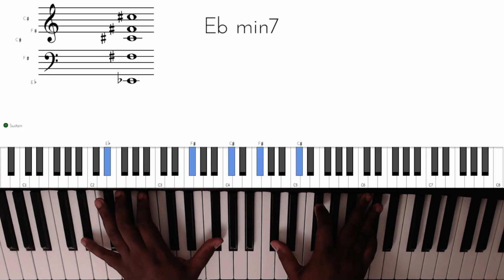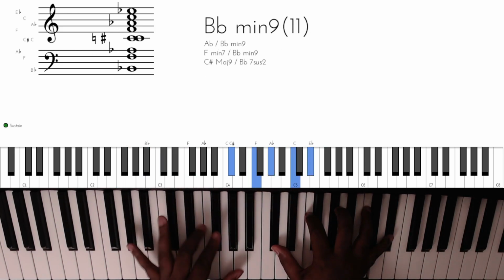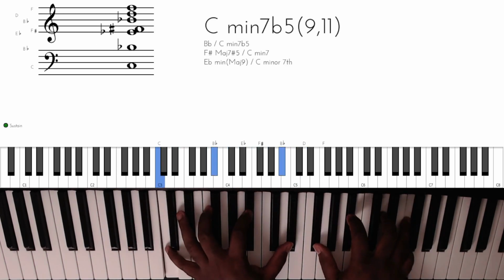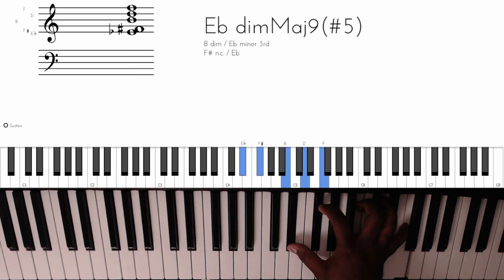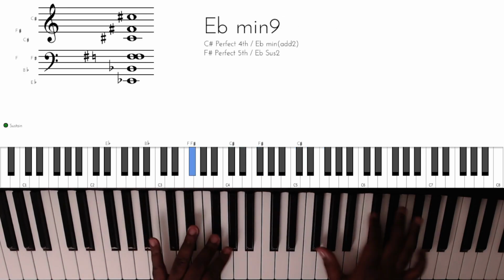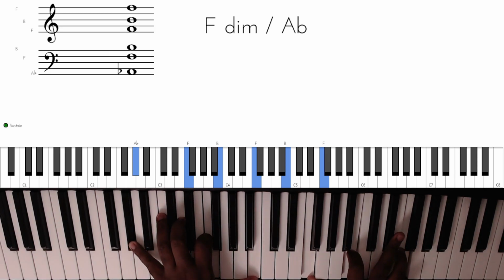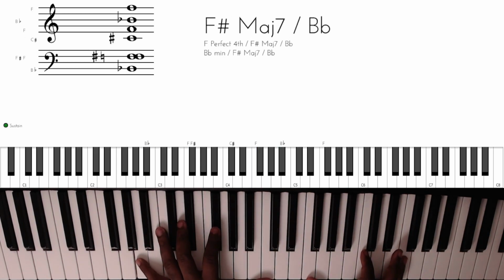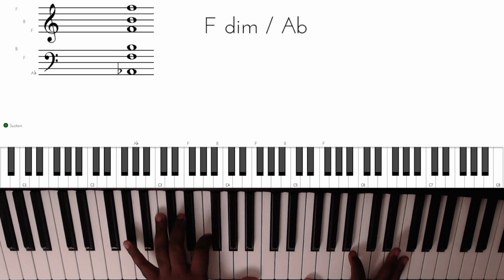Gospel Piano Tutorials | Learn These Passing Chords Piano Progressions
🎹 Ready to take your playing to the next level?
👇 Grab my top resources and start improving today!

(Stay consistent, get weekly breakdowns, and receive private feedback)

⚡ FASTEST WAY TO GROW → 3-Hour Intermediate → Pro Piano Course
(A step-by-step system that gives you pro tools to level up in just 3 hours)

(Trusted by 1,000+ pianists worldwide to instantly upgrade their chords & progressions)